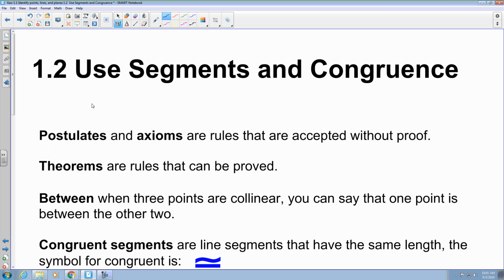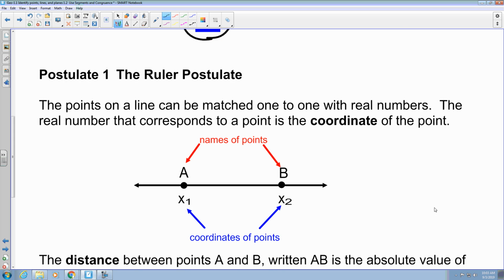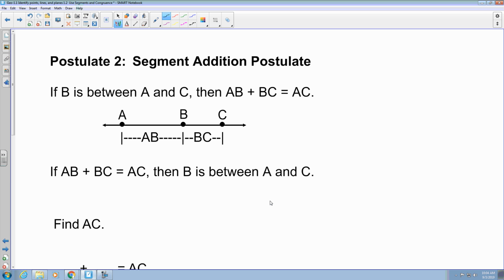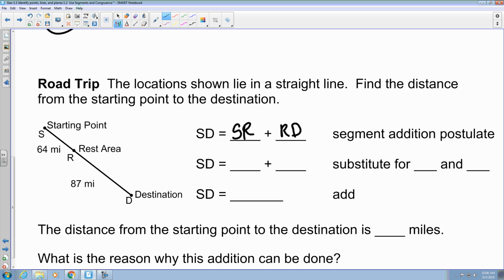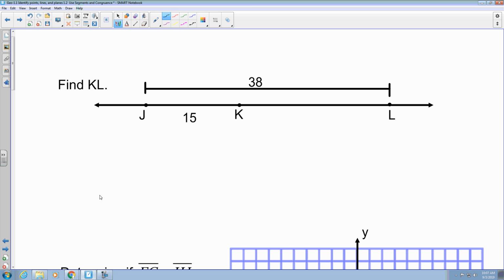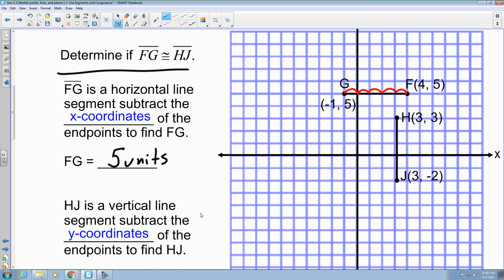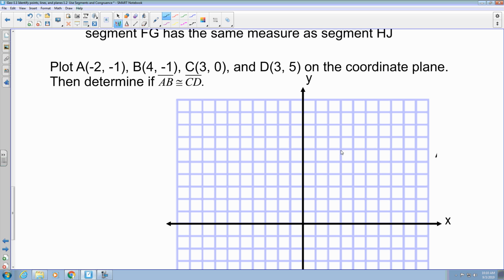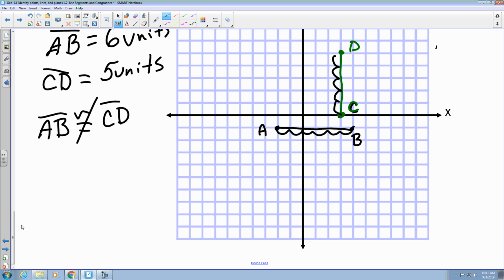1.2 Use Segments and Congruence